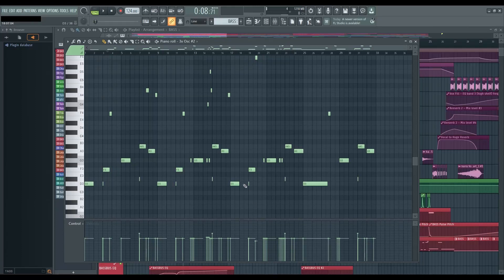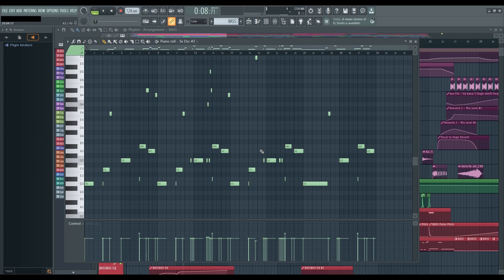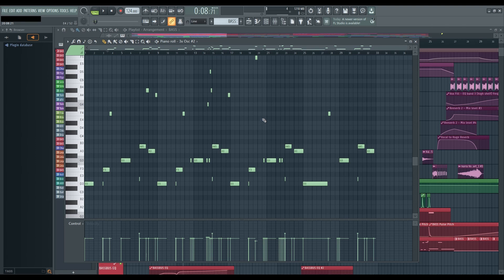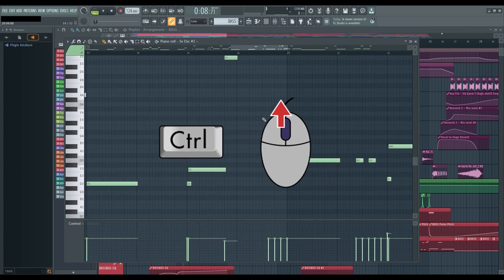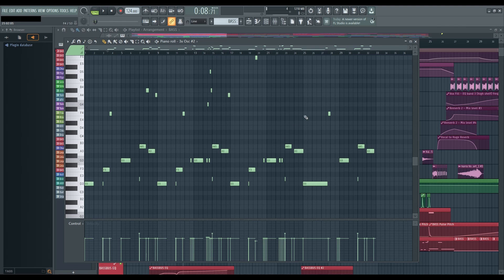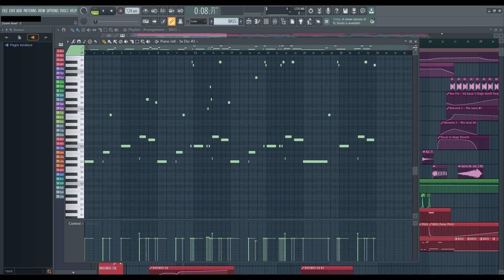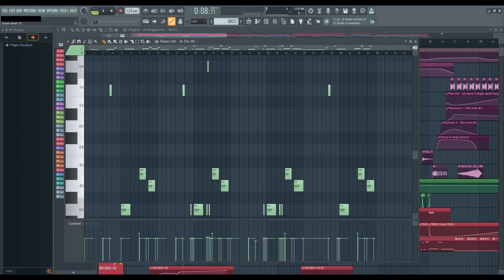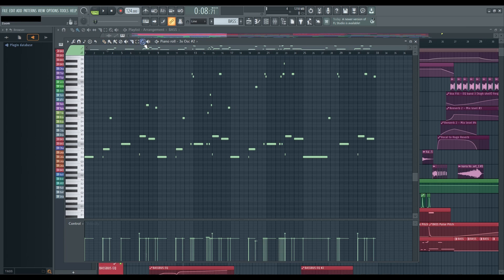How to Zoom In on FL Studio 21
In this quick tutorial, I show you  how to zoom in on FL Studio 21.